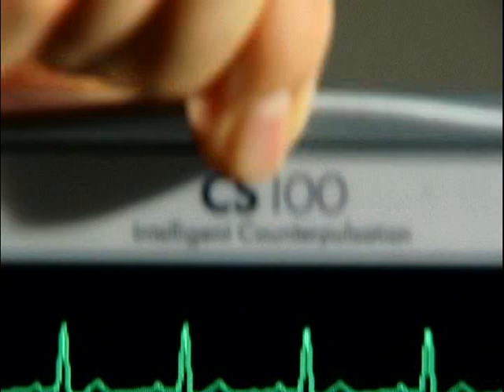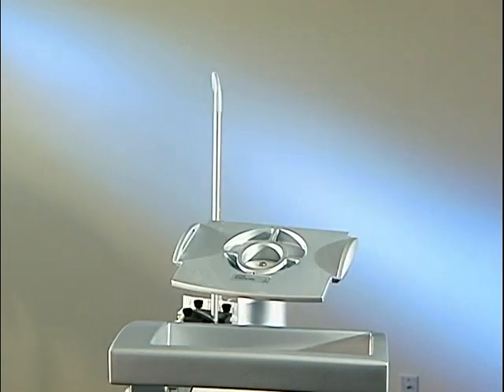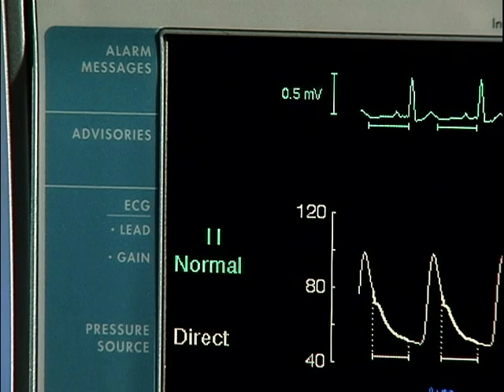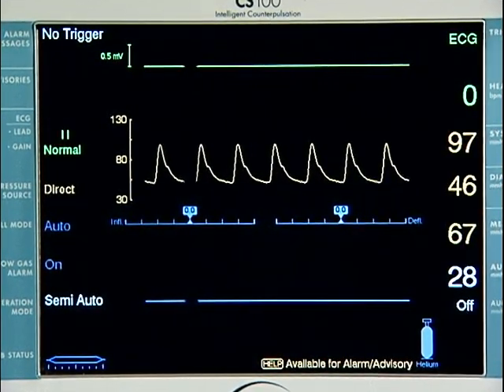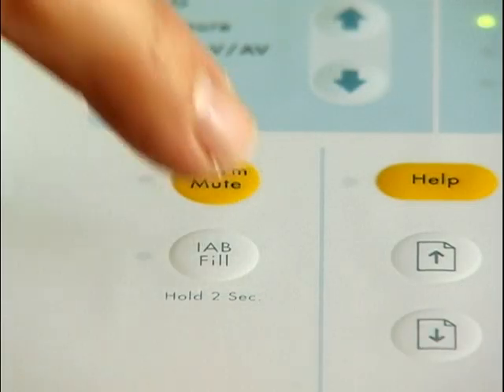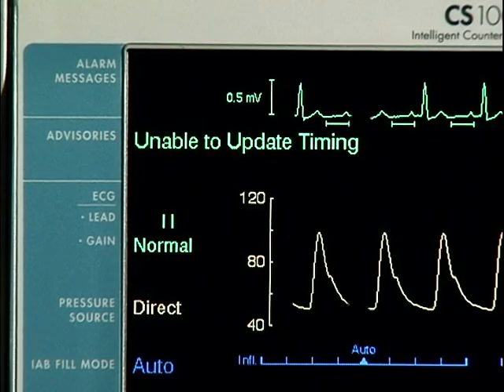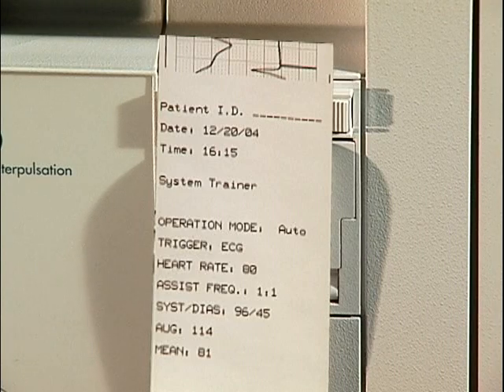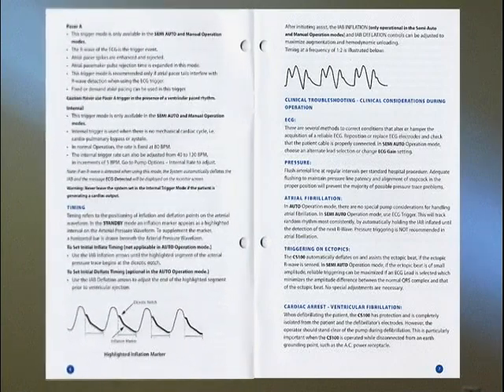Intra-Aortic Balloon Catheter Tutorial (English)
The full video tutorial for the operation of Datascope's CS100 model intra-aortic balloon catheter, as produced by Avekta.  This video is shown only as an example of Avetka's production capability when demonstrating a complex device with many controls, parameters and applications.  This video is NOT intended for any medical application.  Produced, directed and edited by George Avgerakis; Robbie Anderson, DP.